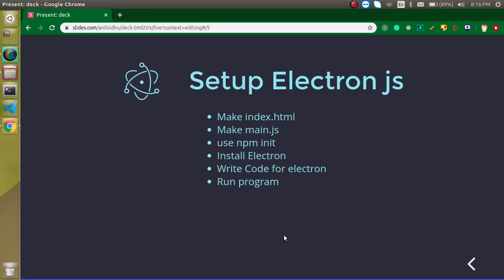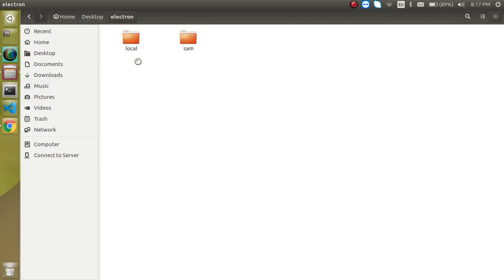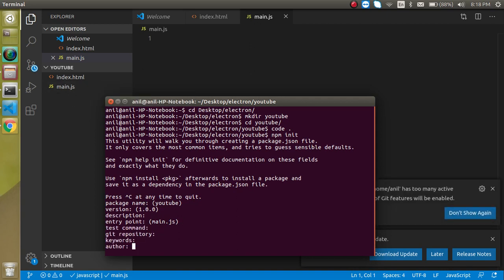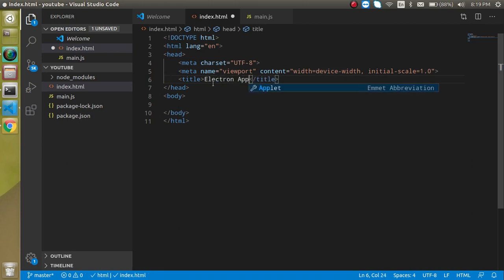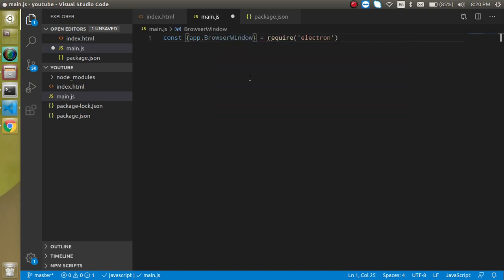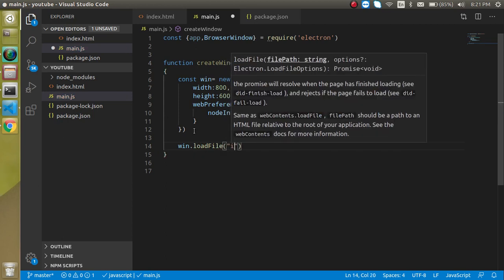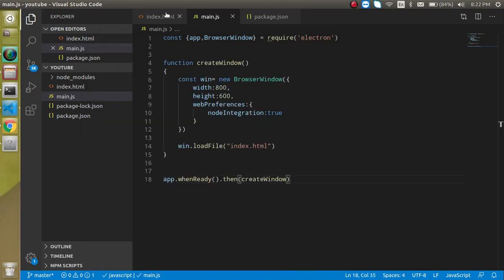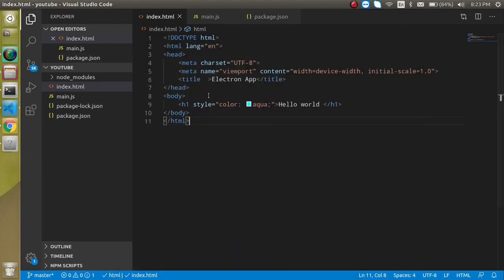Electron js tutorial for beginners #2 Setup and Hello world Program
in this electron js tutorial, we learn how to setup electron js with html and js. This video is made by anil Sidhu in the English language

Setup Electron js
Make index.html
Make main.js
use npm init
Install Electron
Write Code for electron
Run program